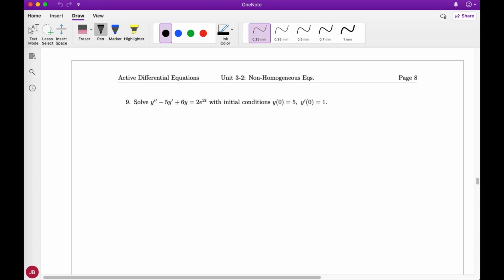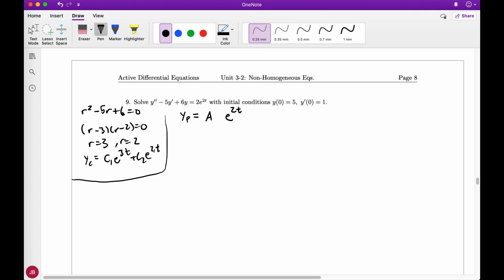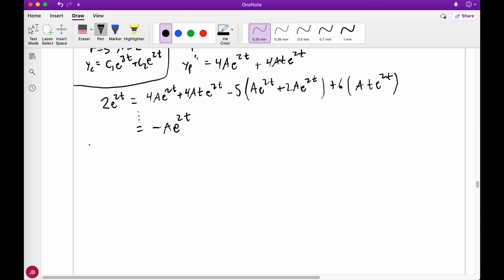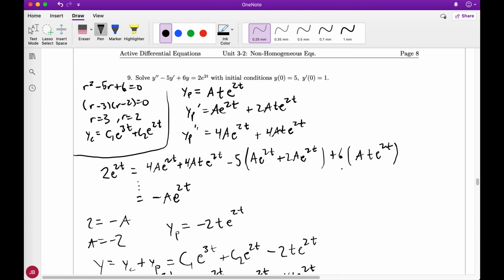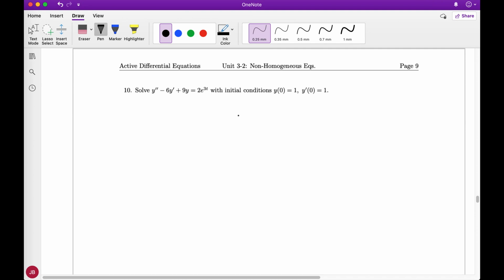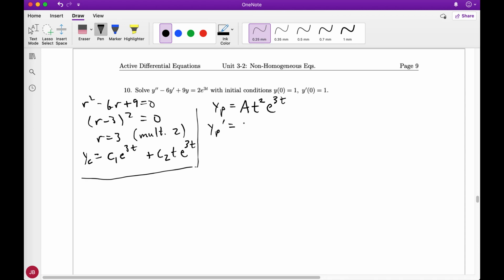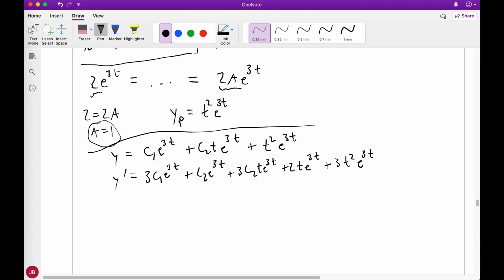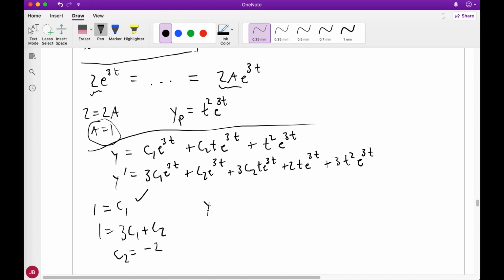MTH 410 Unit 3-2 part 6